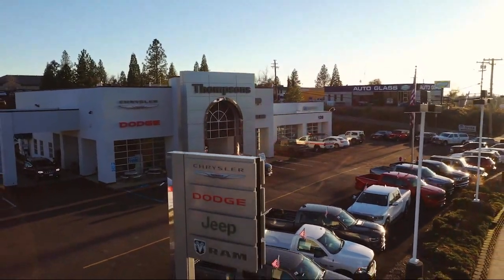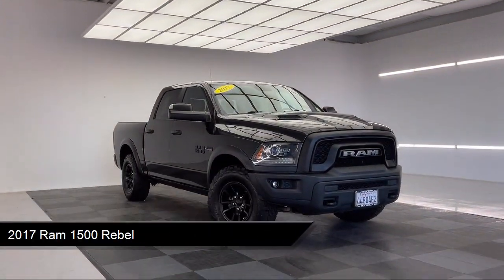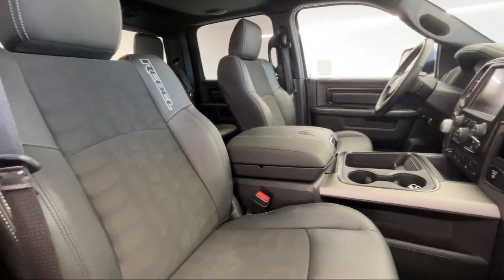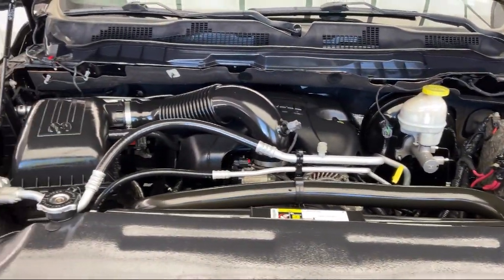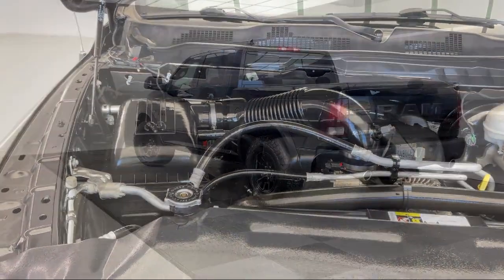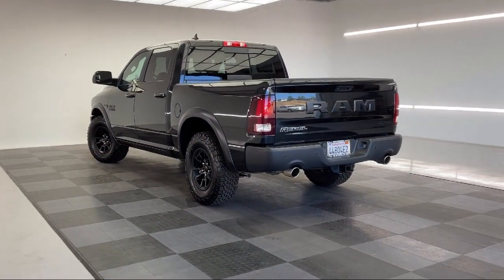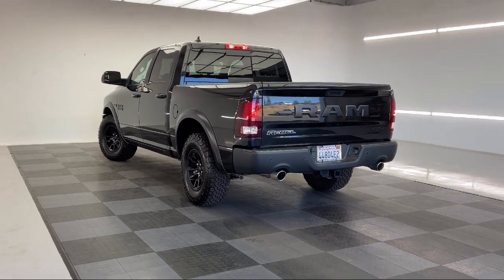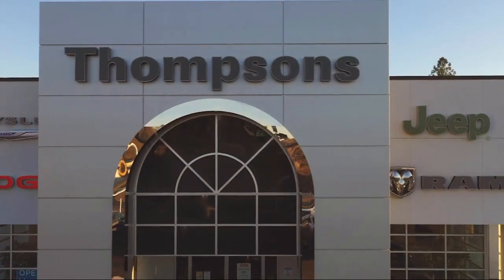2017 Ram 1500 Rebel Placerville Cameron park Shingle springs El dorado hills Jackson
2017 Ram 1500 Rebel Stock Number: R15103A Vin:1C6RR7YT2HS796522.